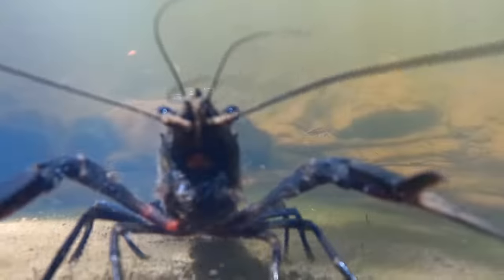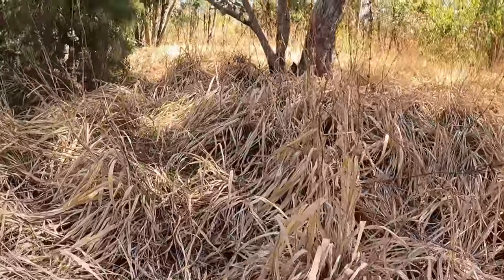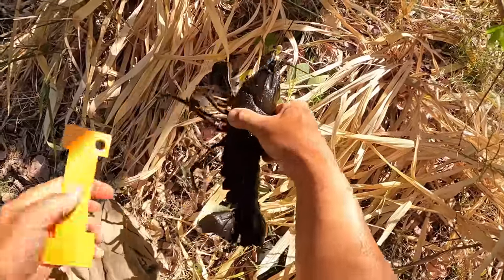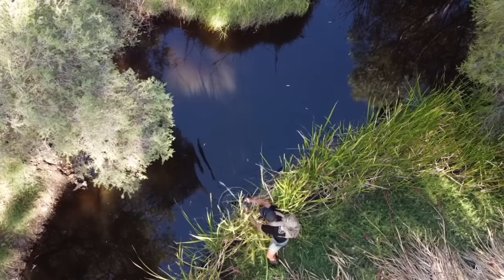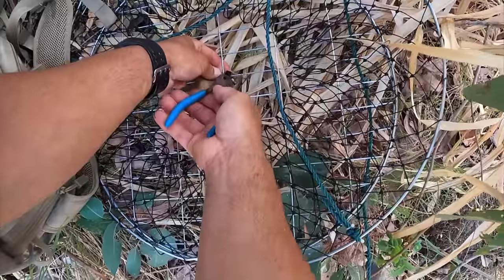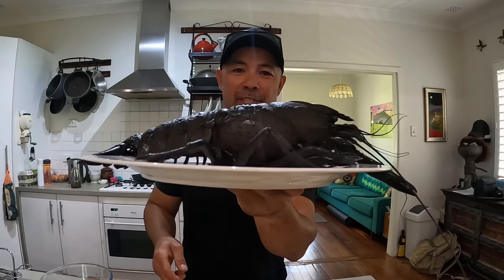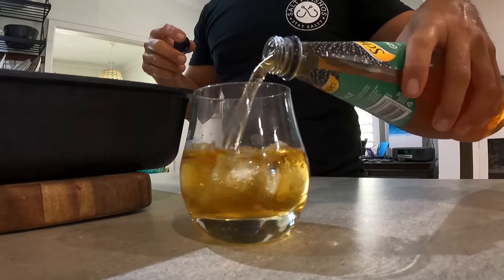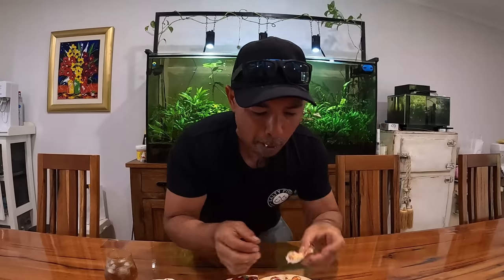Monster Marron -Crawfish Crawdad- CATCH and COOK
G'day guys come on my adventure to hunt in the bush for Monster Marron for a CATCH and COOK and make a monster Marron Pizza.

Much love for the support on YT, Instagram, or Facebook to keep up to date yeow

Yabbies Crawdads Crawfish marron fishing#USA#fishing